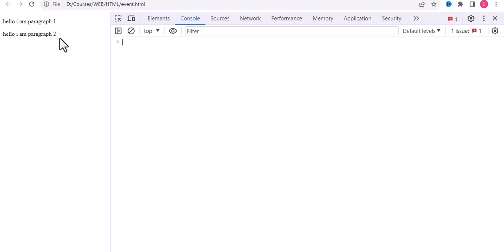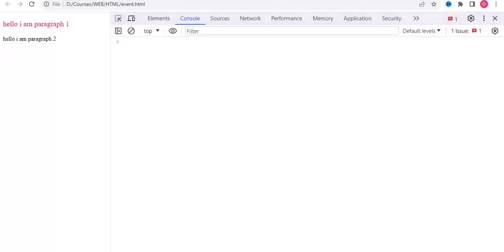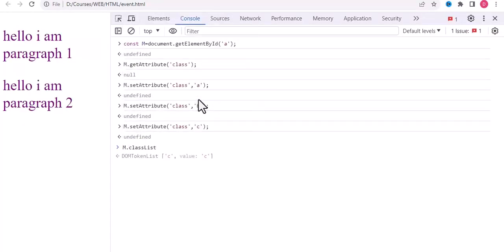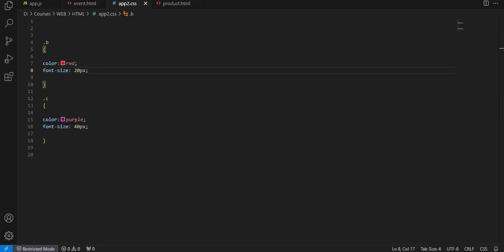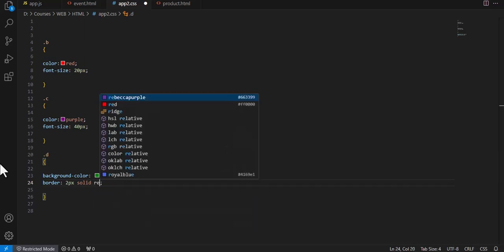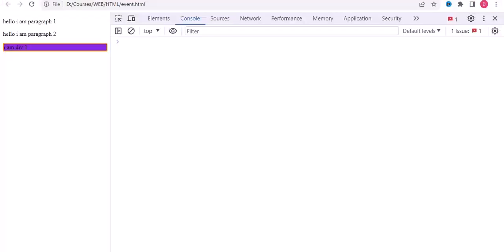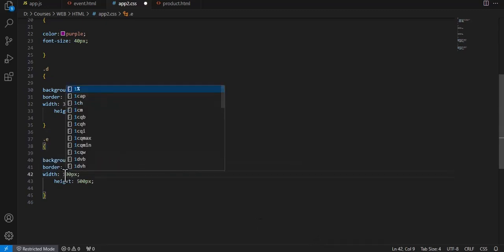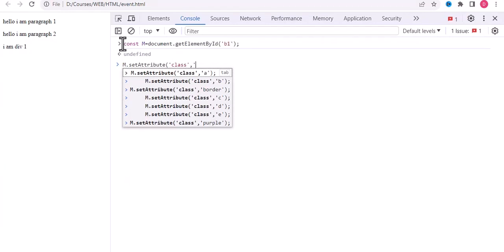Class list using JAVA SCRIPT